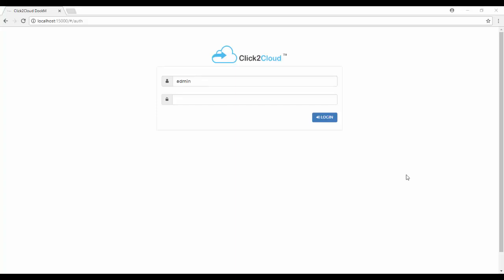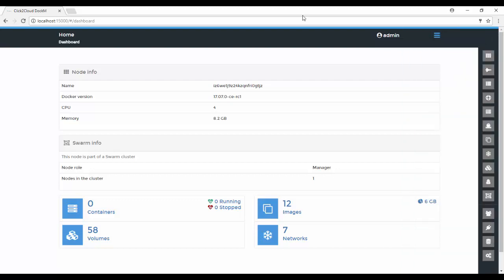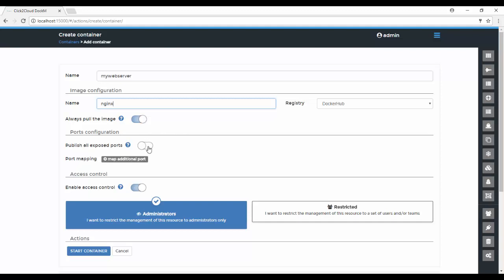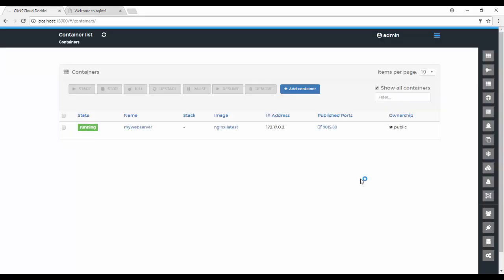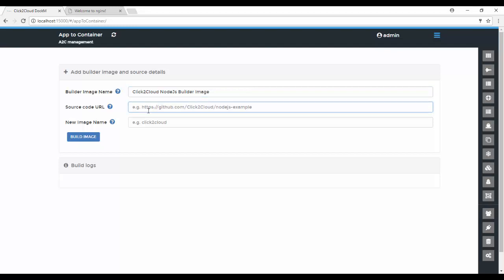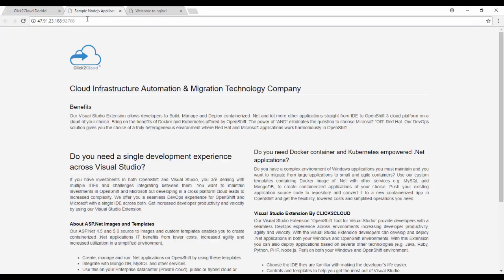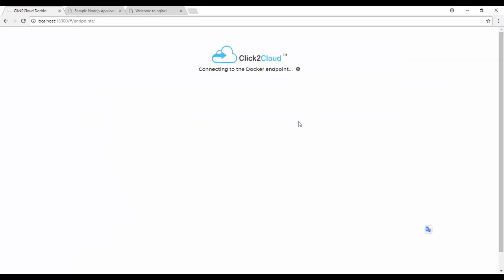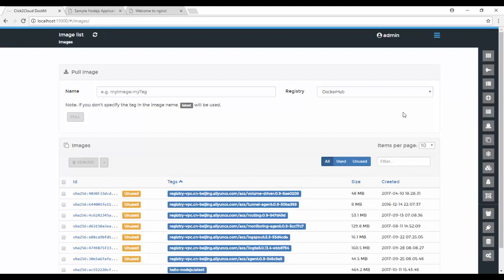DockM-ShipM-Click2Cloud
Click2Cloud DockM is a lightweight management UI solution for Docker which allows you to easily manage your different Docker environments (Docker hosts or Swarm clusters).
It also helps you to containerize your legacy and modern web applications/APIs for Python, Perl, Ruby, NodeJs, Java, .NET Core 2.0, Legacy .NET and much more by providing just the git source repo and using our 100+ templates for quick deployments.